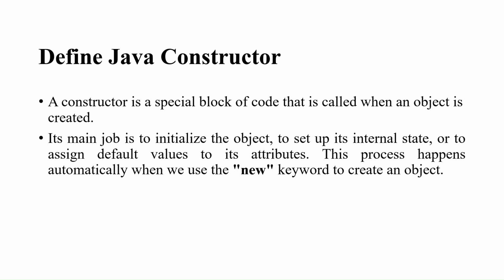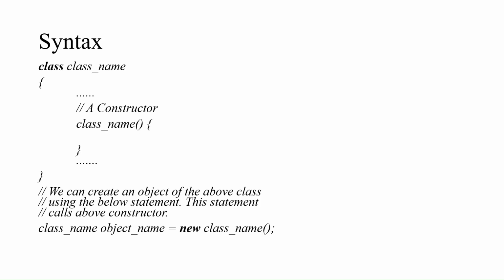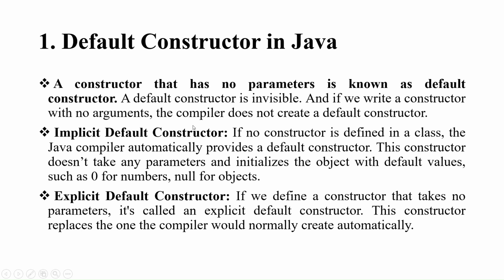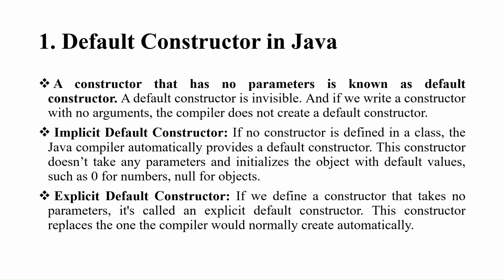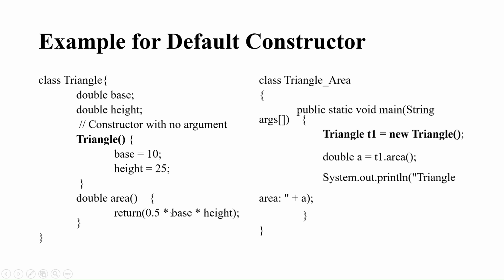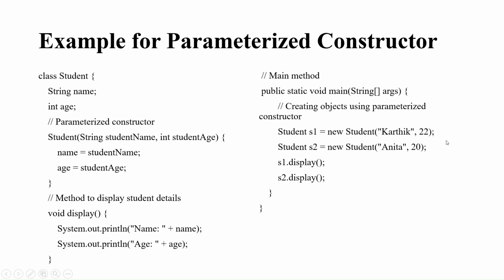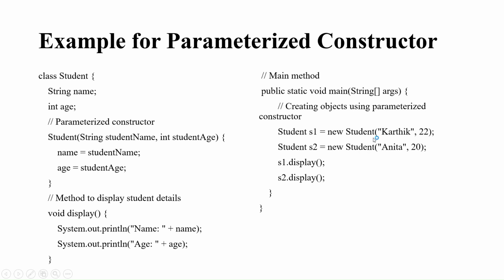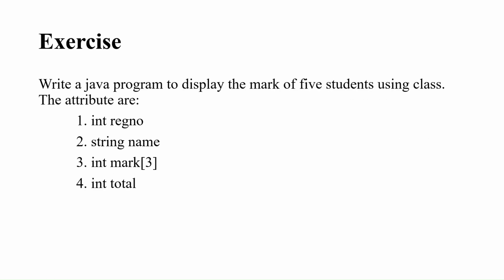Java Constructor, function of constructor, Artificial Intelligence, Jai Shriram Engineering College